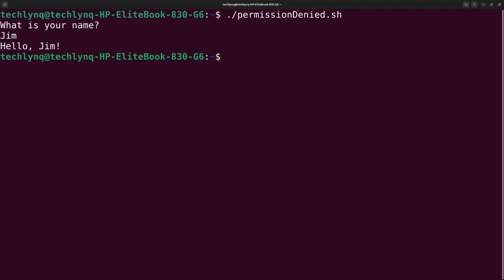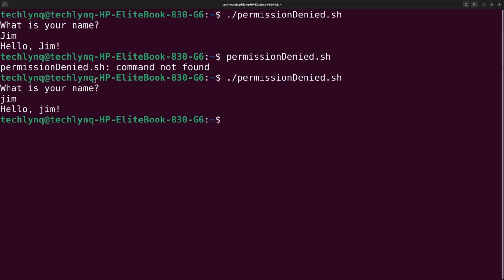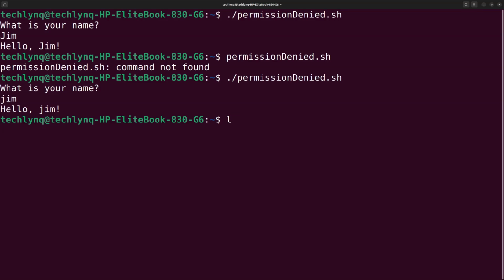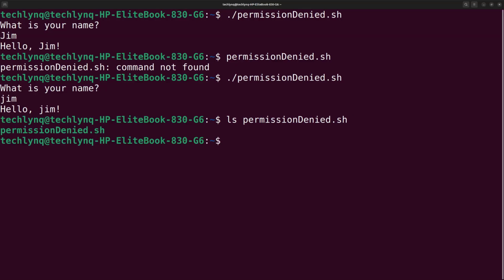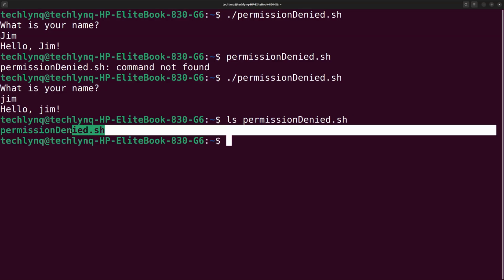Permission Denied Even After chmod +x? Try This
Permission denied errors can be frustrating, especially when chmod +x doesn't solve the problem.
In this video, I'll show you a common reason Linux still returns "Permission denied" even after a file has executable permissions, and how to fix it quickly.

If you're a Linux administrator, sysadmin, DevOps engineer, developer, or homelab enthusiast, this is an issue you're likely to encounter at some point.
This guide is perfect for beginners learning Linux command line, bash scripting, file permissions, and troubleshooting execution errors.